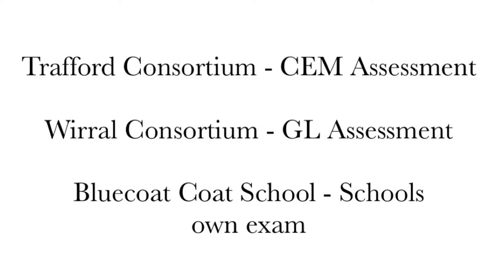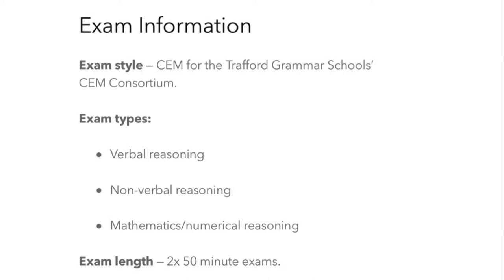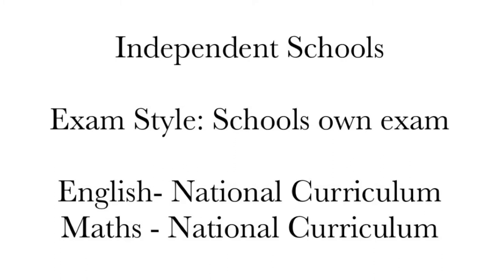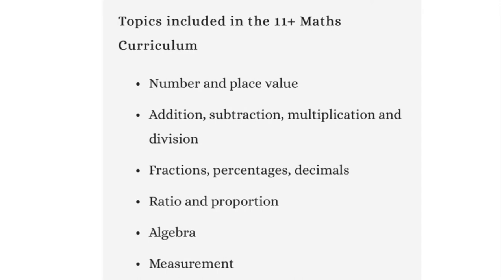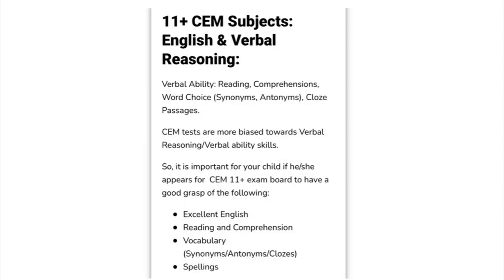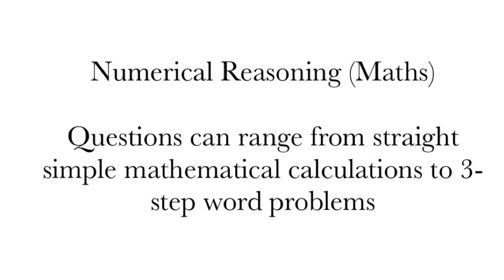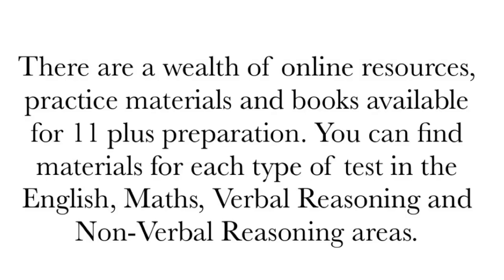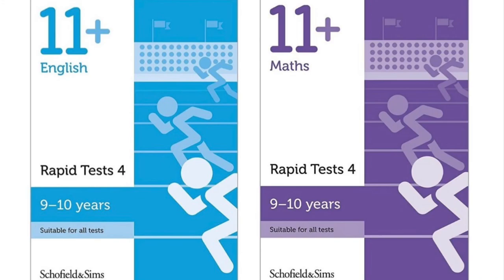11+ (Eleven Plus) Grammar School Entrance Exam Preparation - CEM, GL and Independent School Format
11+ (Plus) Grammar School Entrance Exam Preparation - CEM, GL and Independent School Formats and Syllabus